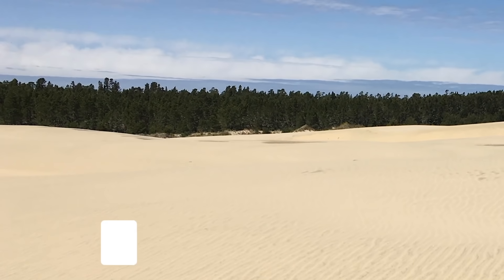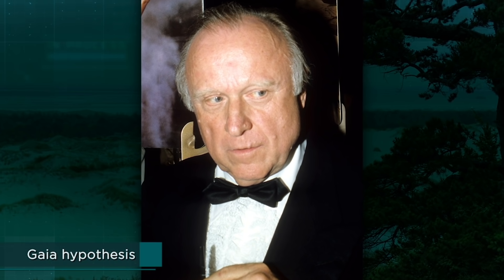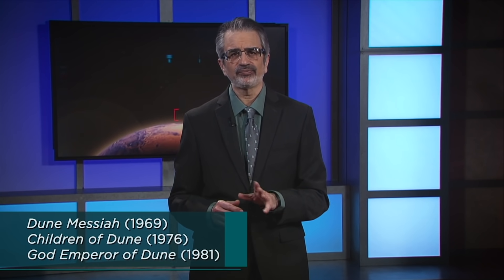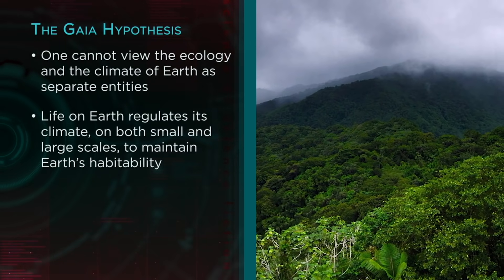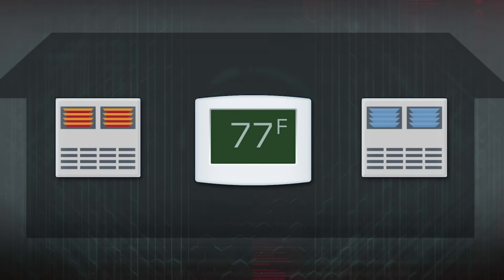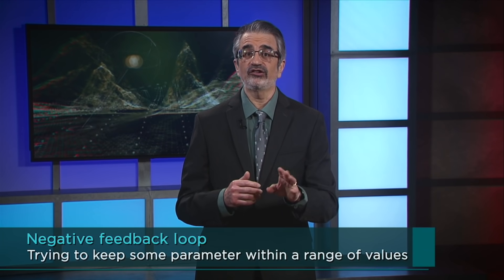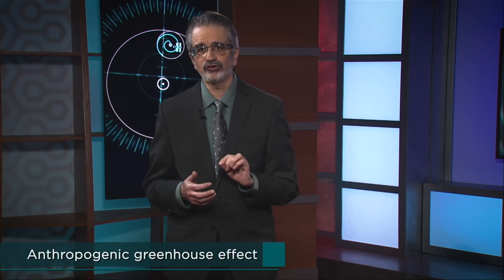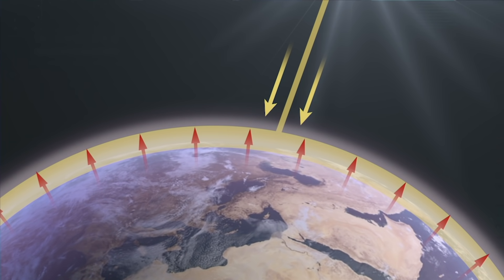Dune | The Science of Science Fiction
In Frank Herbert's Dune, just one planet produces a commodity so valuable, it's responsible for faster-than-light space travel and granting its users extended lifespans and psychic powers. This product, known as spice, is related to the planet's fearsome 400-meter sandworms and becomes the center of an interstellar war. Control the spice and the universe with this look at the ecology of Dune.

This video is episode 18 from the series How Science Shapes Science Fiction, presented by Charles L. Adler

Table of Contents:

00:00 Inspiration for Frank Herbert's Dune
03:31 Dune Wins Two Major Sci-Fi Awards
05:16 Plot of Dune
08:05 Dune's Emphasis on Holism and Gaia Hypothesis
14:44 Comparing Dune's Ecology to Daisyworld
16:26 How Dune Reflects History of Sand Dune Stabilization
20:07 War against the Chtorr Series and Ecology
23:21 Global Warming Themes in Science Fiction

Here, you can enjoy a carefully curated selection of the history, science, and math videos you’ve come to know and love from brands like The Great Courses, and more.

If you’ve ever wanted to travel back in time, wondered about the science of life, wished for a better understanding of math, or dreamt of exploring the stars … then Wondrium will be your new favorite channel on YouTube!

You can also read thousands of articles from the smartest experts in their fields at The Great Courses Daily